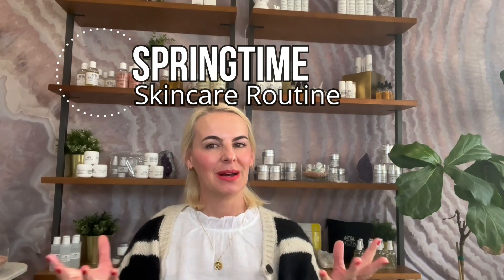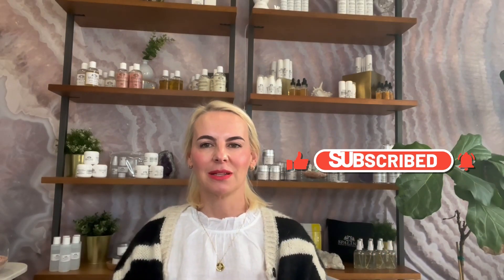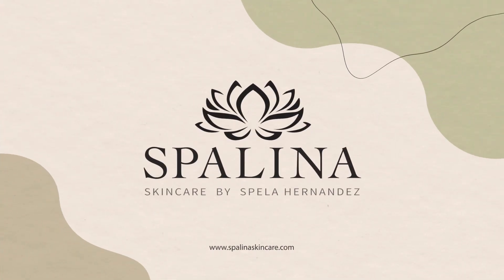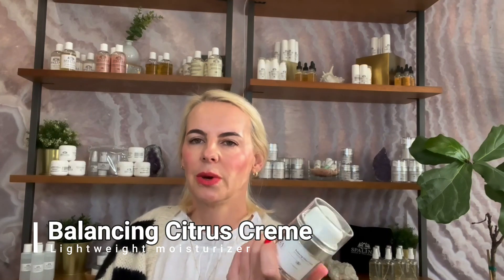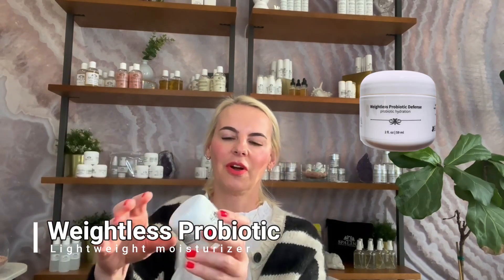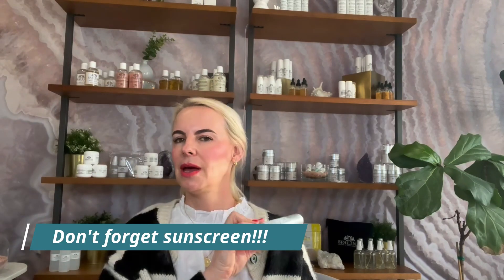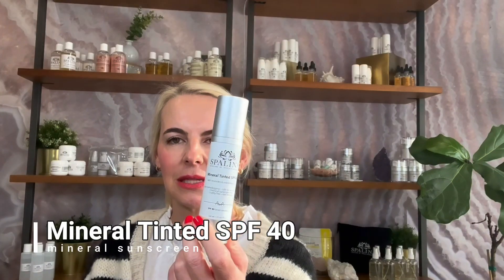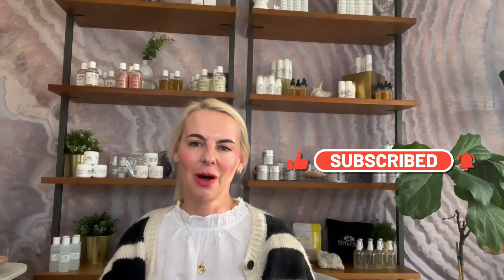New Season, New Start | Spring Skincare Tips for Healthy Skin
Spring is almost here! It's time for some spring skincare tips to help you get healthy skin.

Whether you live in a dry or humid climate, springtime is a good time to switch up your skincare routine.

Tell me your favorite tip in the comments!